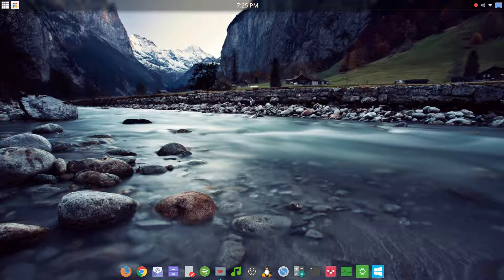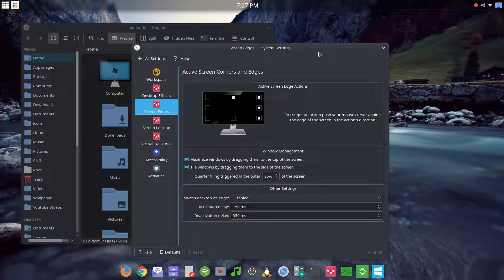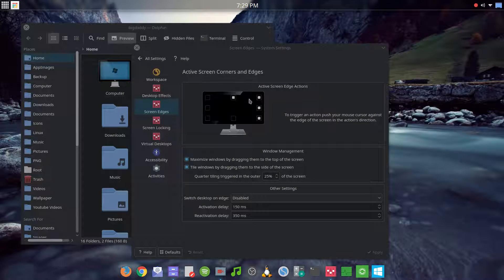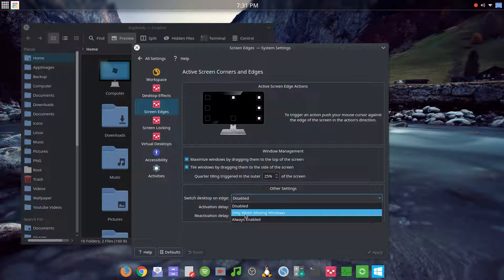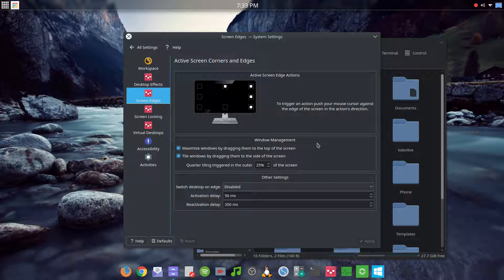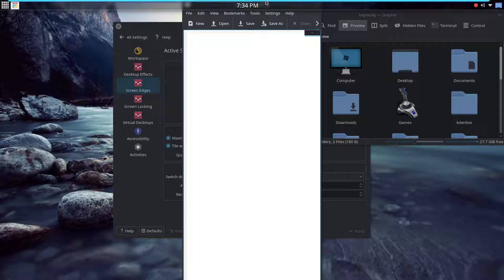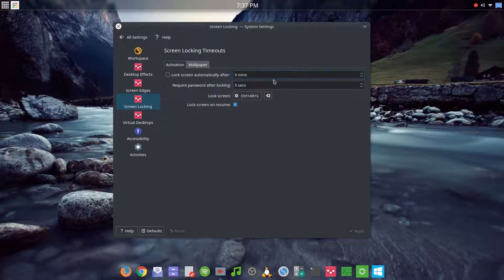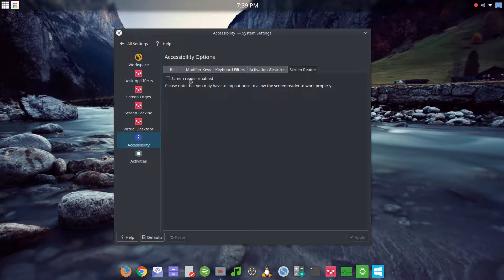Customizing KDE Plasma 5 - Desktop Behavior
In this video, we discuss the rest of the Desktop Behaviour section.

Don't Miss: "Ballistic Overkill on Linux Compilation"